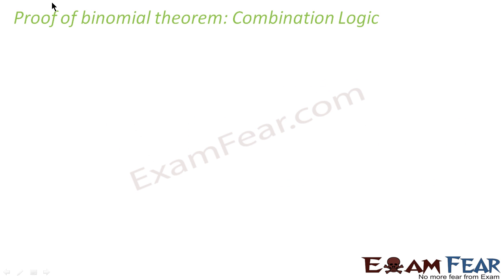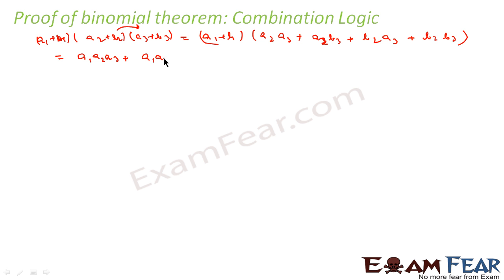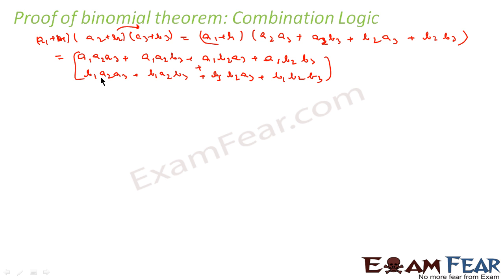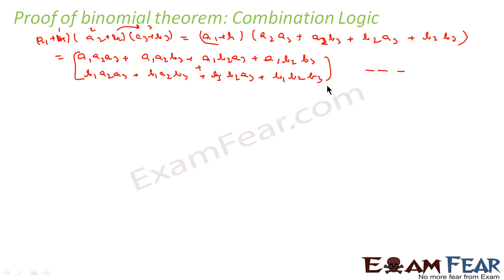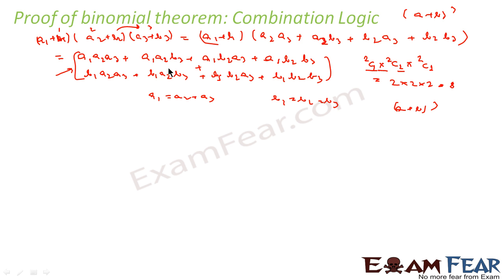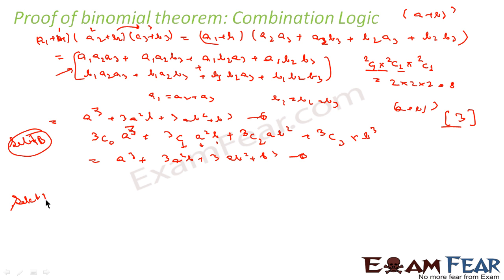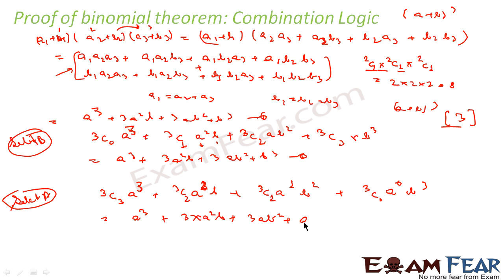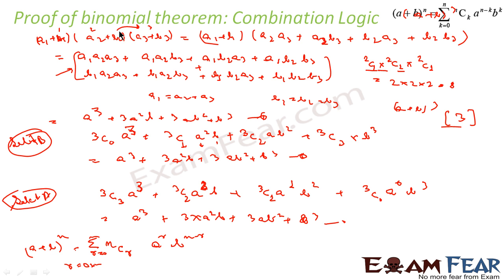Maths Binomial Theorem part 4 (Proof binomial theorem by Combination) CBSE Class X1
Maths Binomial Theorem CBSE Class X1 part 4 (Proof binomial theorem by Combination)